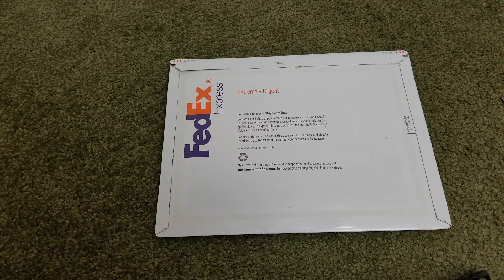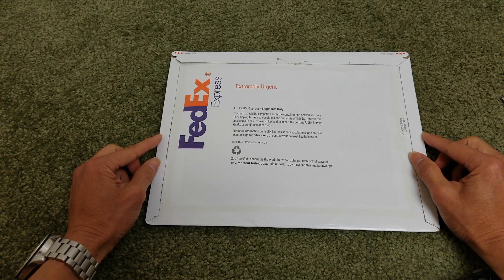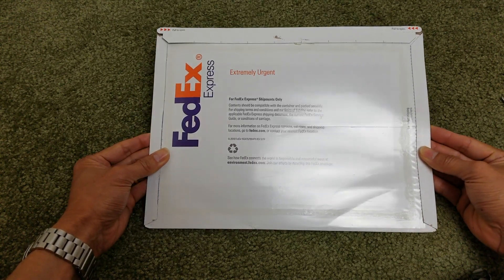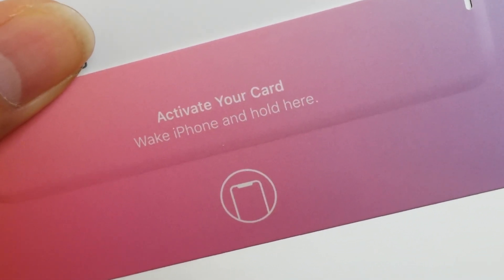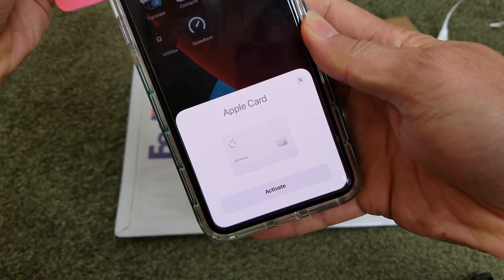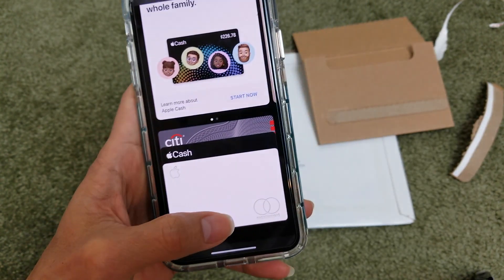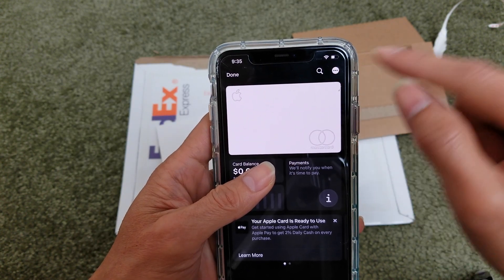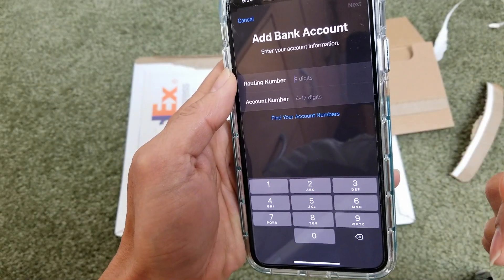ASMR Apple Pay Titanium Credit Card + How To Activate & Setup!